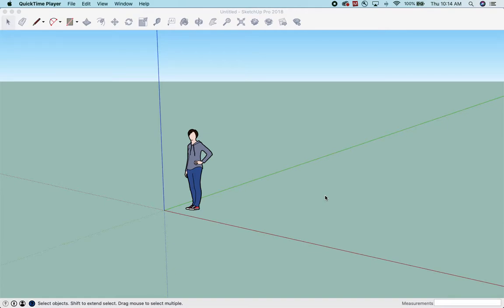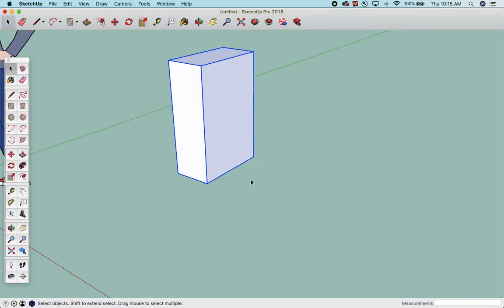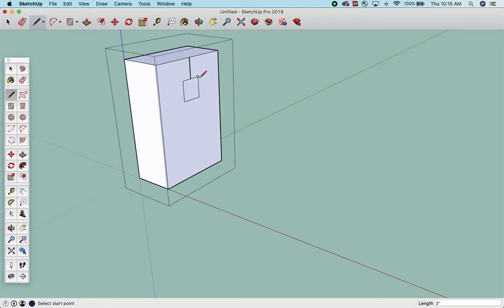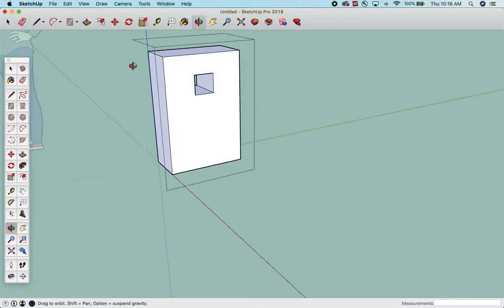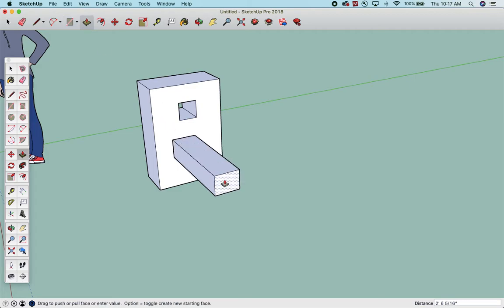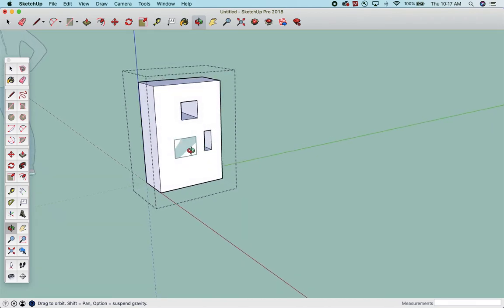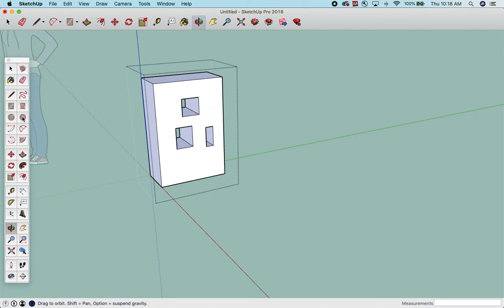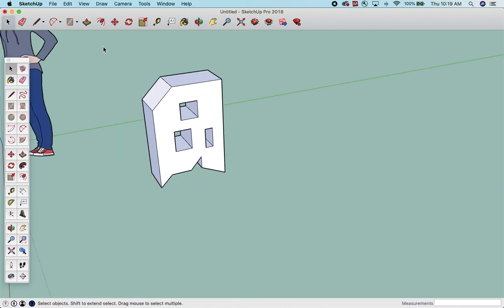Cutting Holes in Sketchup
Short guide on how to cut holes in Sketchup.